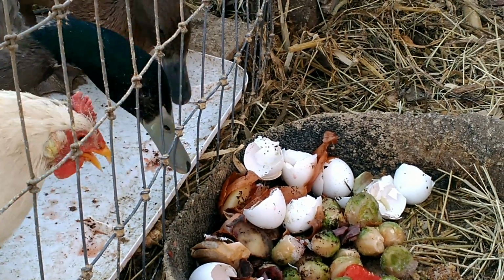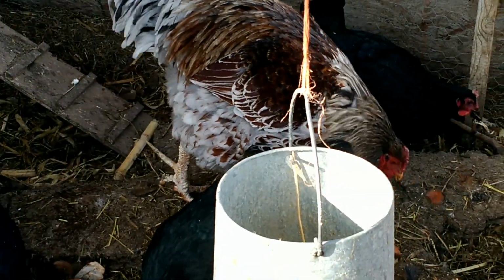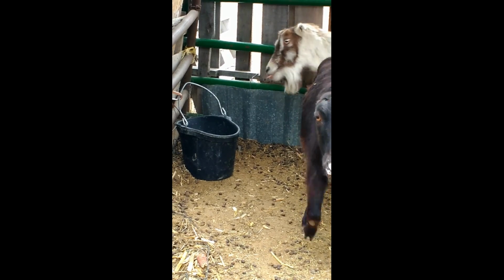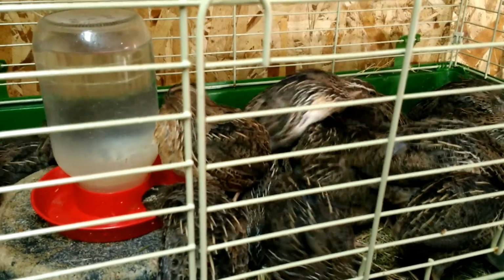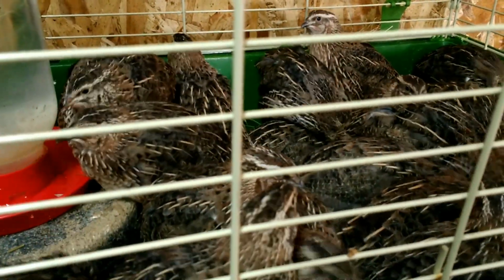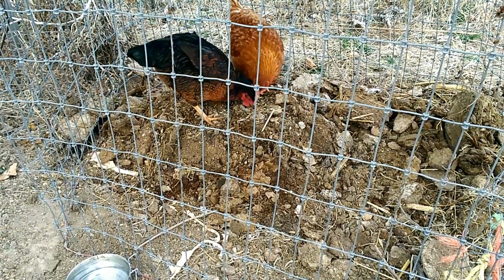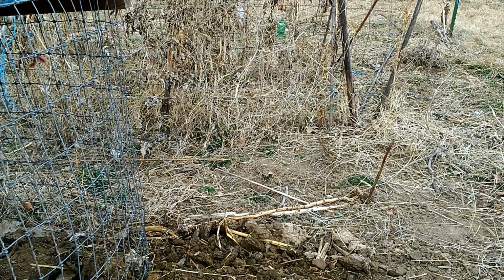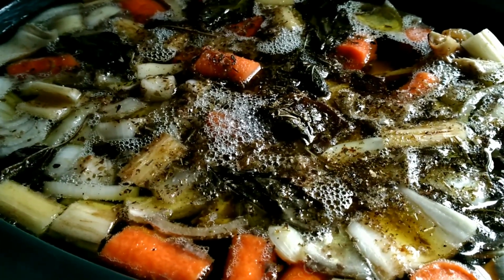# 29 21 February 2018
Ducks, Chickens, Goats, Quail, Chickens in the Garden, and Chicken Bone Brother. Just another busy day on the Homestead.